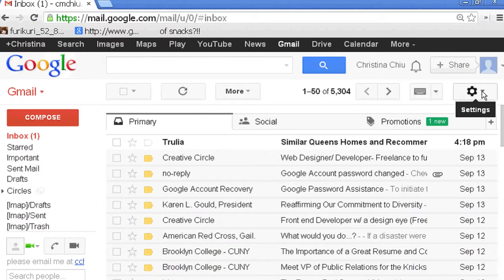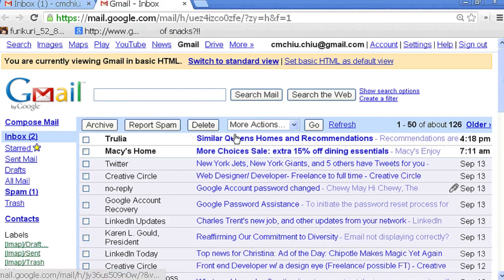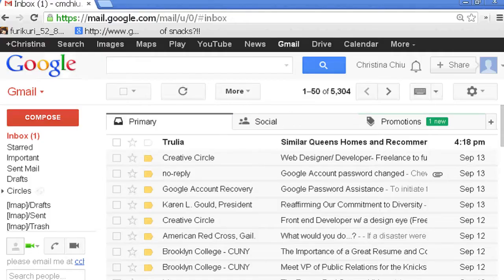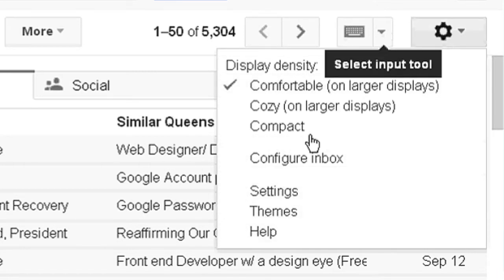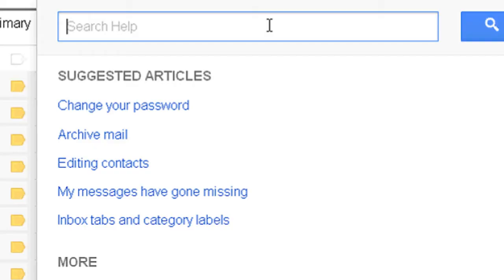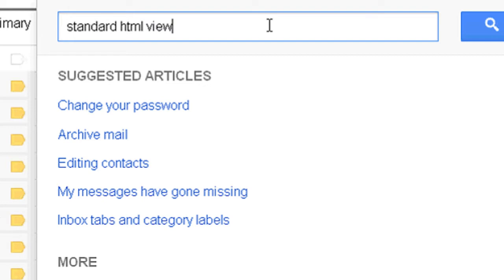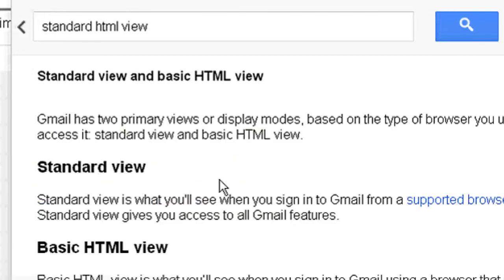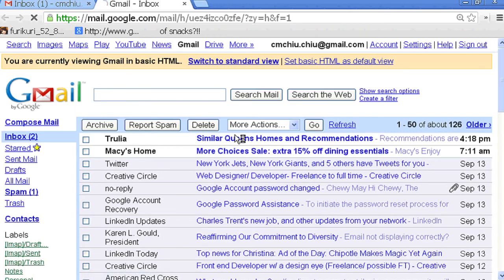How to Make Gmail Display Mail in Basic HTML : HTML, CSS & More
Making Gmail display mail in basic HTML is a great thing to do on older computers. Make Gmail display mail in basic HTML with help from a self-taught web developer with skills in PHP, JQuery, Ajax, HTML and CSS in this free video clip.

Series Description: Computer programming involves a lot more than just basic HTML - it also involves languages like CSS or JQuery. Get tips on HTML, CSS and more with help from a self-taught web developer with skills in PHP, JQuery, Ajax, HTML and CSS in this free video series.